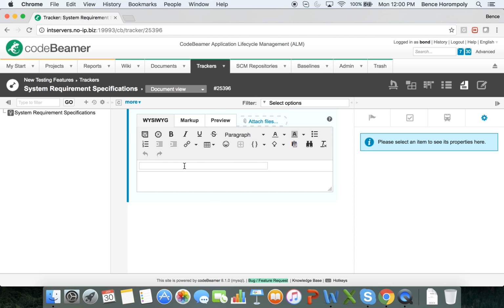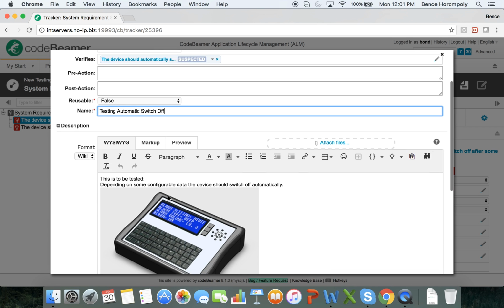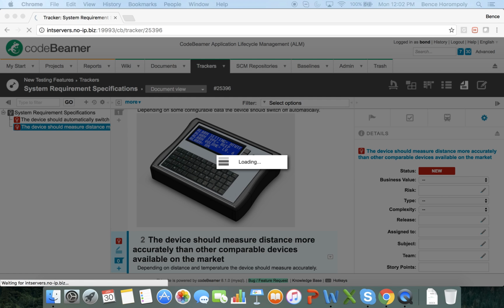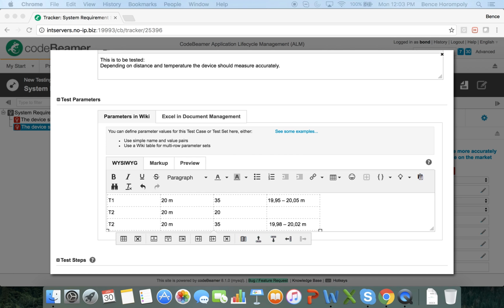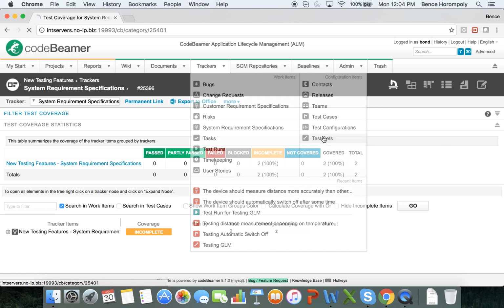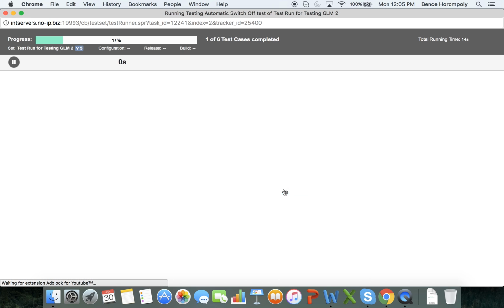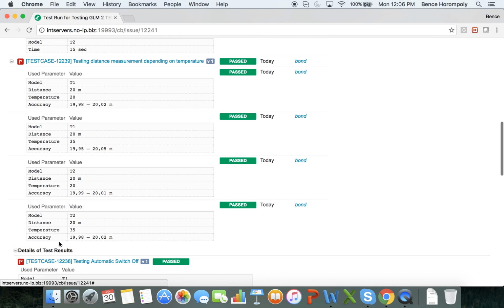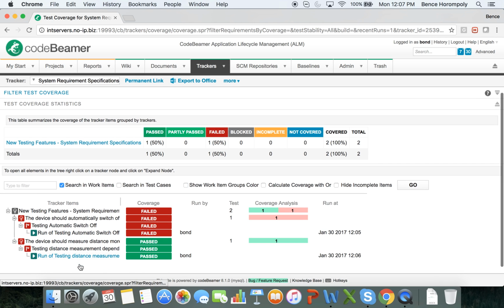Test Management in 8.1.0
With the advanced features of its latest version 8.1 focused on collaborative quality assurance, codeBeamer’s position is reinforced as the go-to Application Lifecycle Management solution for developers of quality high-tech and safety-critical products. Test cases may now be associated with the product version being tested, meaning that you can simply rerun tests on previous versions while maintaining the original test configuration. On top of all this, the UI has been simplified to make it easier for you to manage complex testing activities. By supporting the parallel testing of HW and SW, codeBeamer 8.1 greatly simplifies the development of quality products for the Internet of Things.